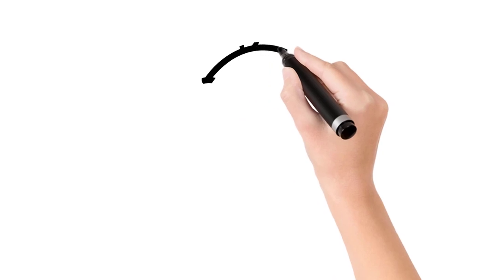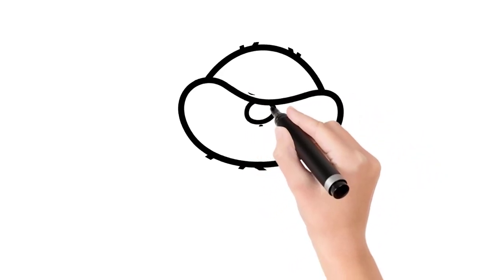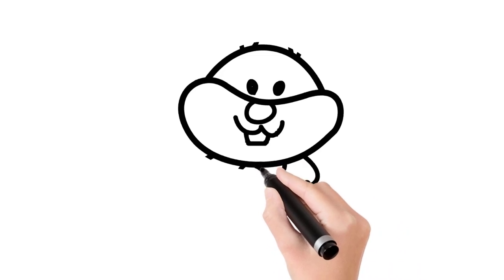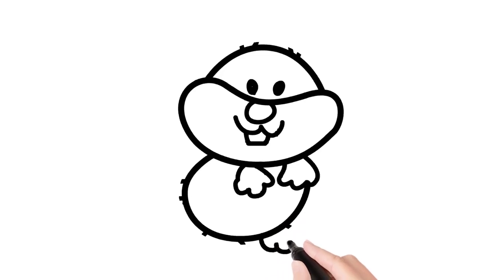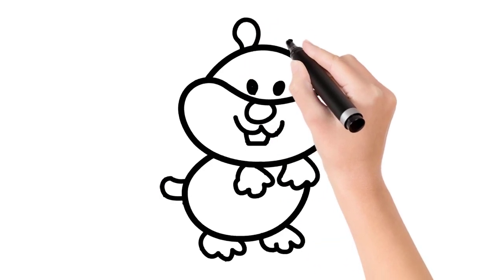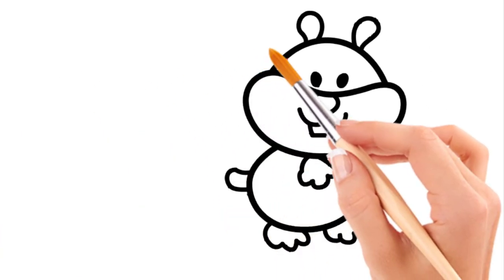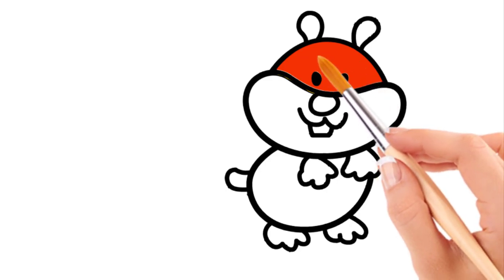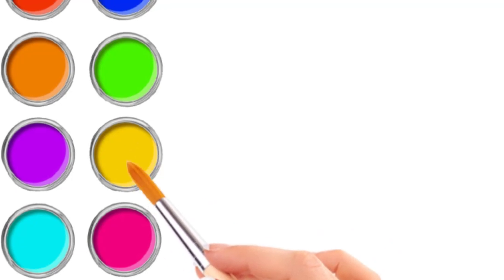Drawing and Coloring Hamster | Colors For Toddlers | Friendly Fun Drawing TV Art #05